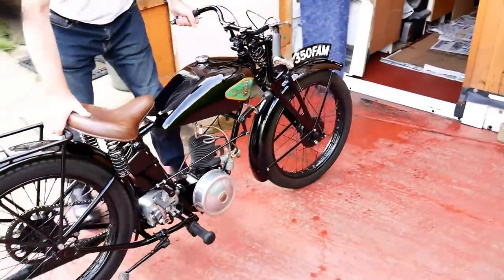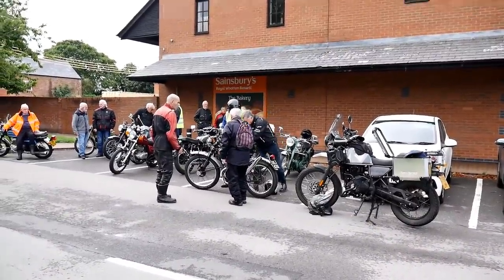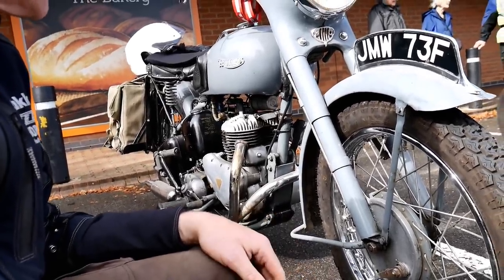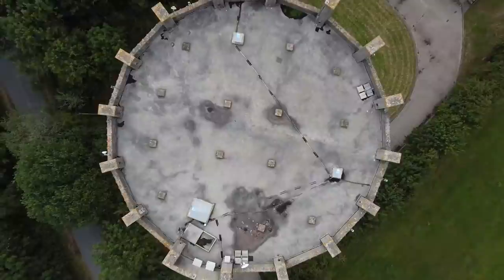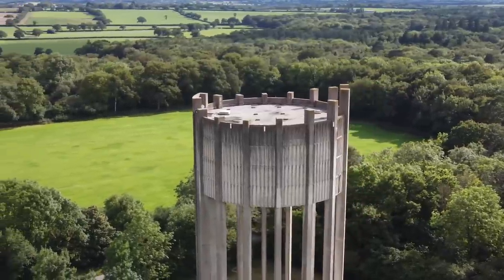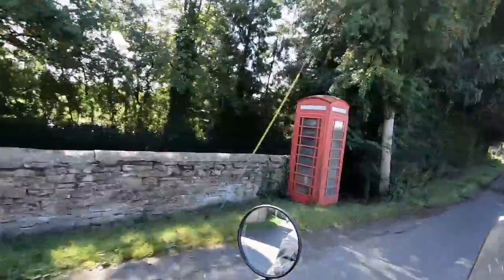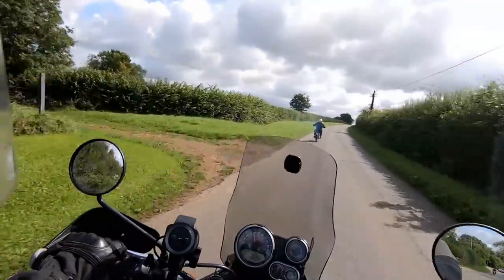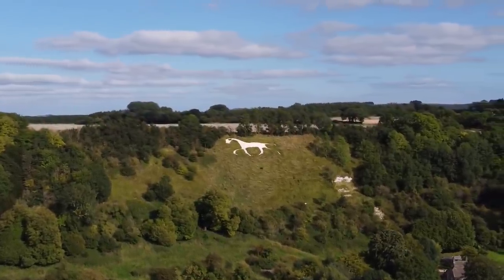89 years old Riding motorbikes. The Vintage Bike Rideout. Wiltshire man, Old Guys Rule for sure:)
I take my hat off to these older riders. They have maintained a zest for life that has enabled them to continue their passion well into old age and beyond.
I think we younger folk can learn a thing or two from them:)
Ariel footage filmed with a DJI Mini 2 drone,
POV Camera Gopro hero7 black,
Gopro mic adaptor with a cheap lav mic installed in the crash helmet.
Main camera Lumix G7 with stock 18 to 55 mm lens.